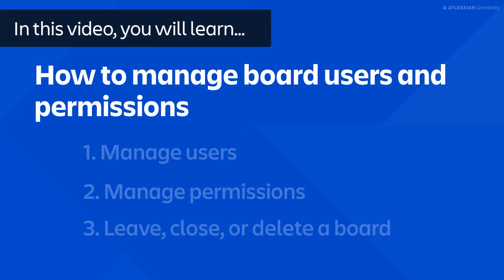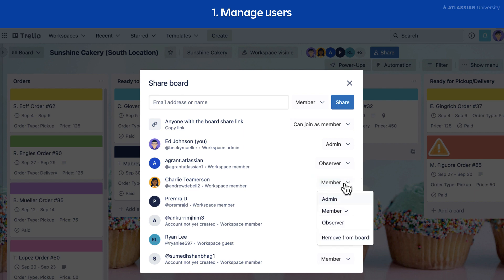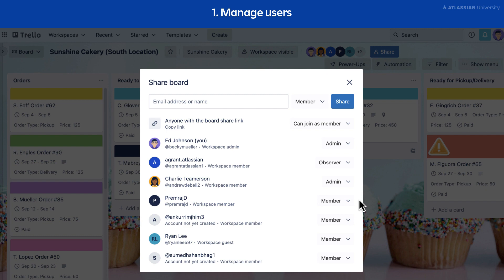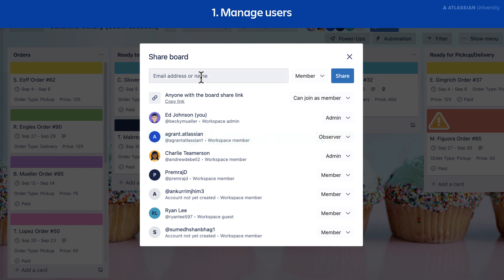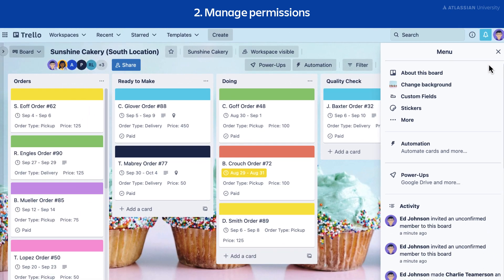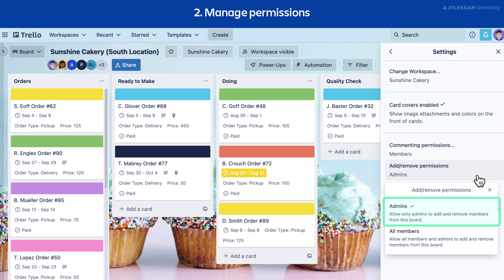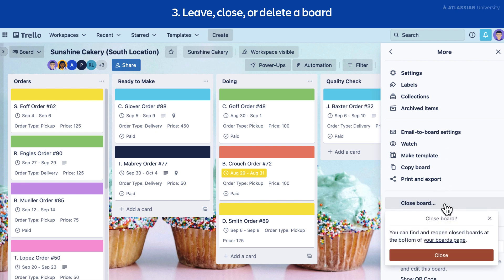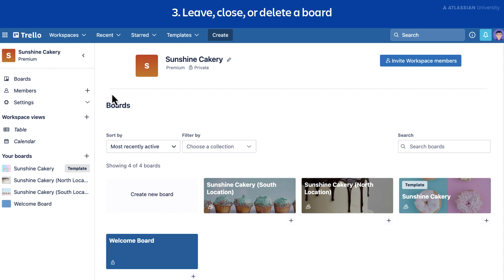How to manage Trello board users and permissions | Trello Administration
🏅 Earn a free badge when you take this course on the Atlassian University

In this video, you'll learn how to manage Trello board users and permissions, as well as how to leave, close, or delete a board.